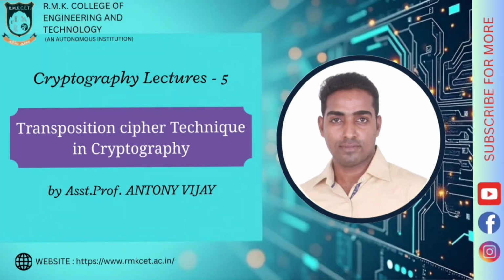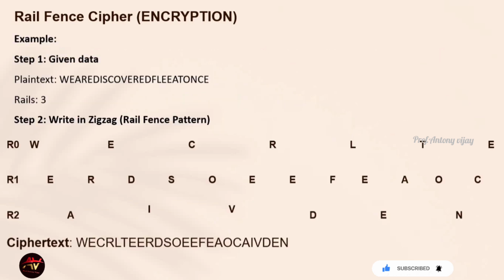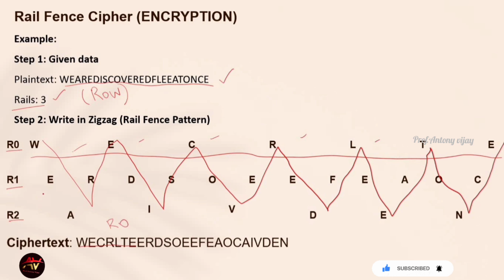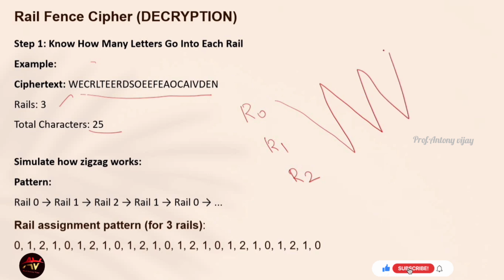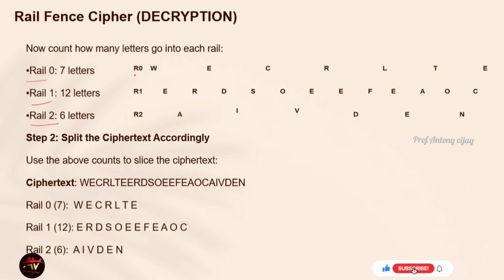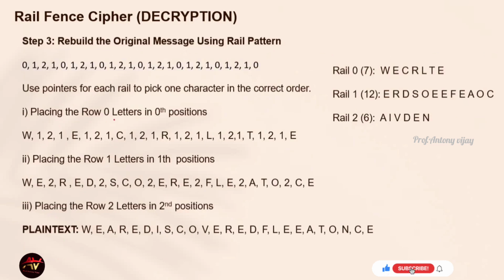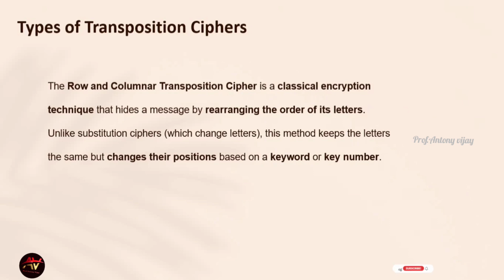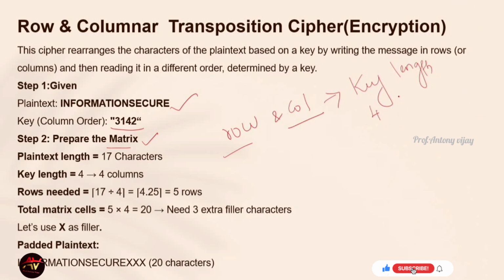Transposition Ciphers Explained: Rail Fence, Row & Columnar Techniques Made Easy!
Unlock the secrets of classical cryptography with this beginner-friendly video on Transposition Cipher Techniques! 🚀

In this video, you’ll learn:
 • What transposition ciphers are and how they differ from substitution ciphers
 • How the Rail Fence Cipher works with a zigzag pattern
 • Step-by-step Row Transposition Cipher encryption and decryption
 • Columnar Transposition Cipher with real examples and matrix construction
 • Practical tips to solve transposition-based cryptography questions

Whether you’re a student, cybersecurity enthusiast, or preparing for exams, this video breaks it all down with visuals and simple explanations. ✨

🔐 Level up your cryptography skills today!